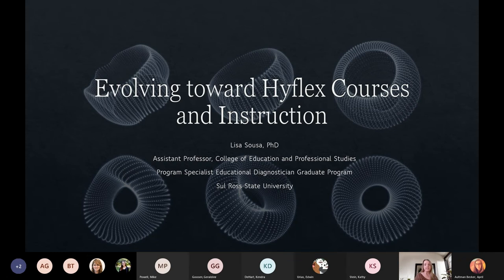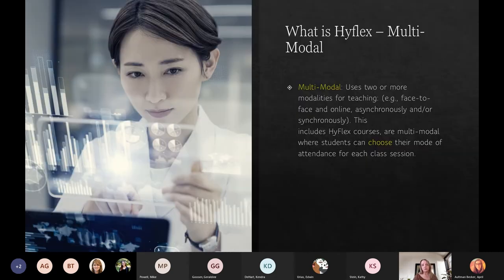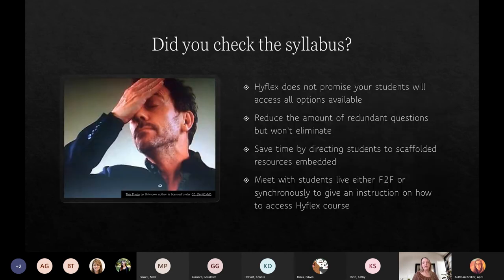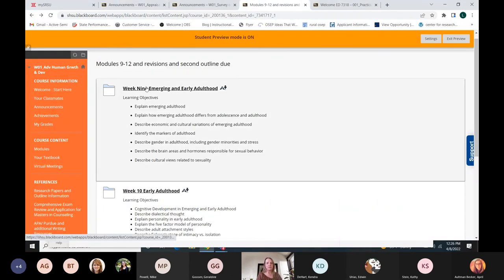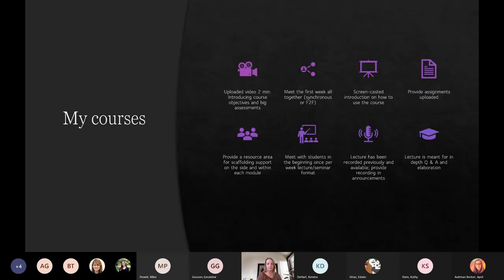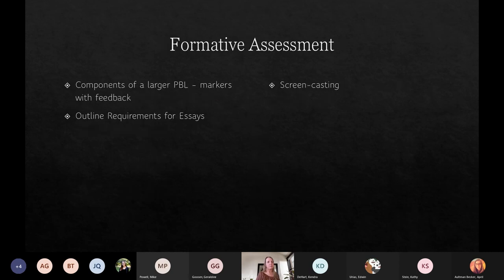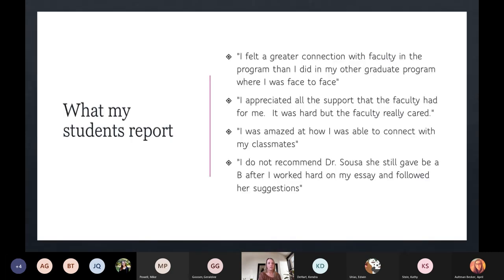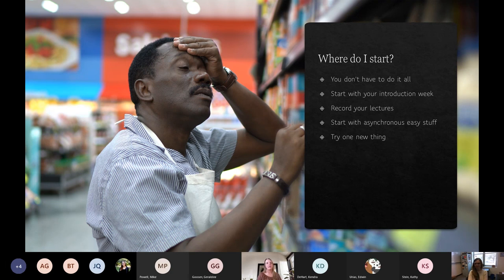Sul Ross Spotlight: Dr. Lisa Sousa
Dr. Lisa Sousa joins us for the next Segment of Sul Ross Spotlight to discuss the next steps of engaging with students.